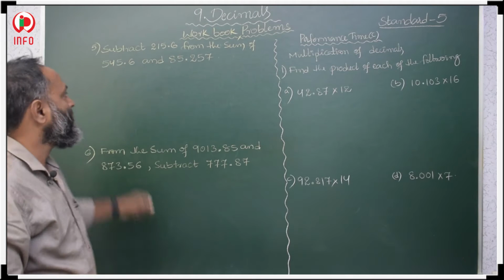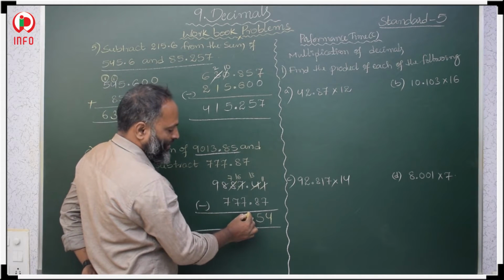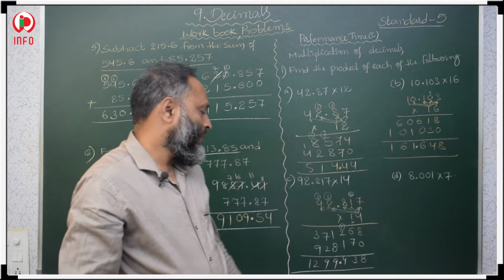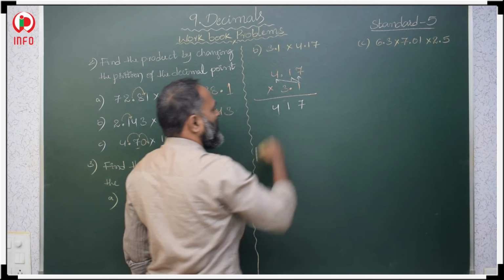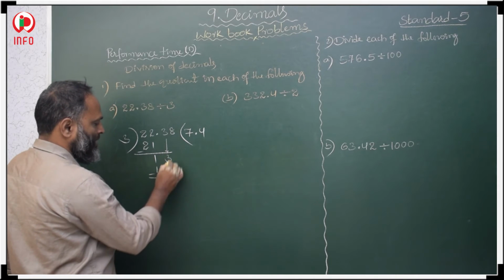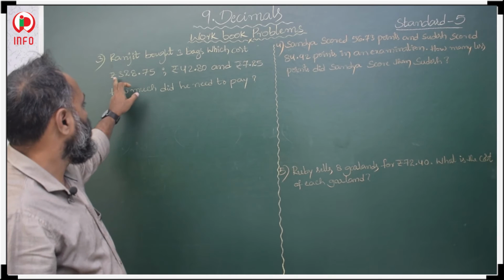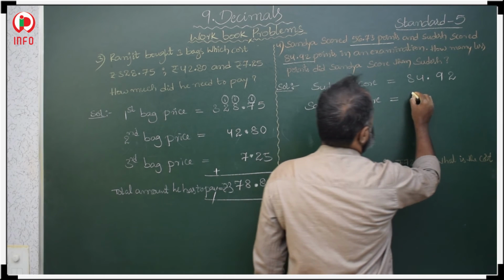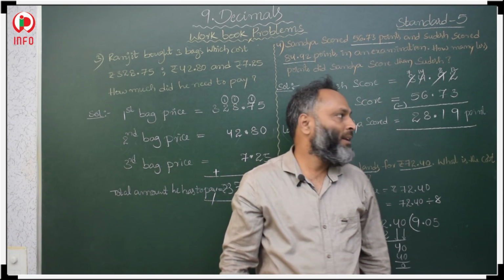9 decimals GS wb cls 5 part 5